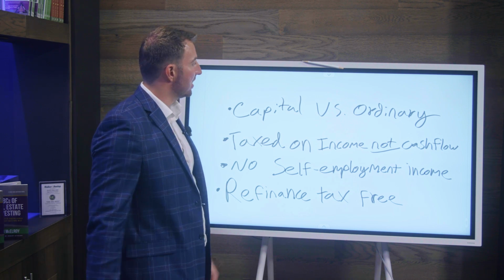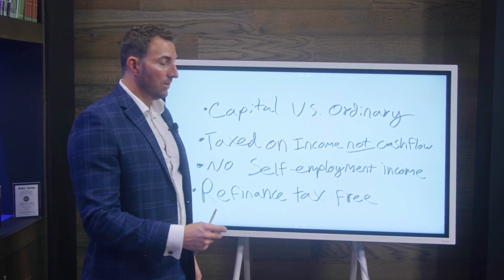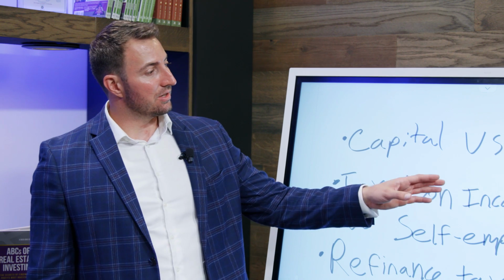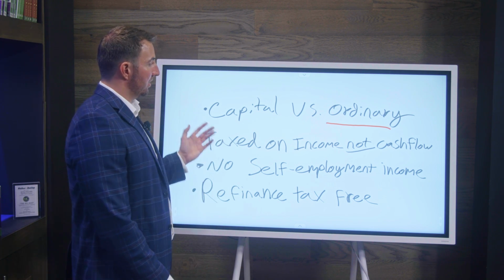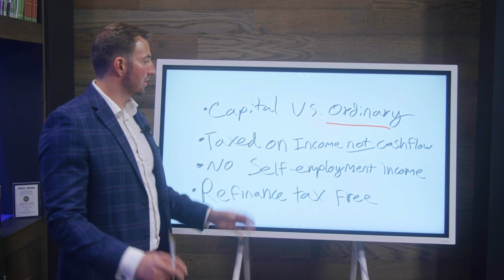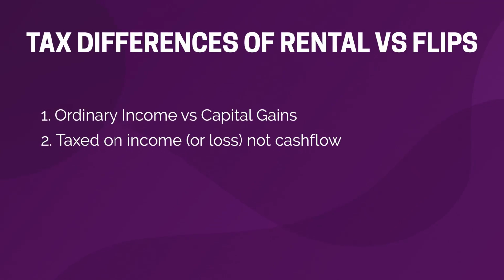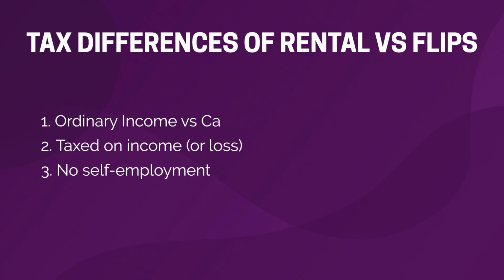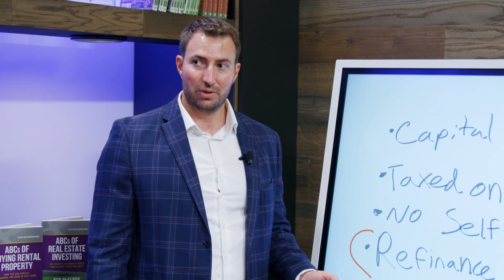Flipping Houses vs. Rental Properties - The TAX Pros & Cons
What are the tax differences between renting properties and flipping properties? ERIC FREEMAN a Tax Senior Manager with BeachFleischman
& KenMcElroy.com Advisor breaks it down for you.

Want to ask Ken a question or have him look over a deal?

Ken's new Master Course is LIVE! Looking to buy your first rental property or grow your investments? Click here to purchase Buying Your First Rental Property

Gain access to weekly real estate updates, mini-courses, sample forms, and more by signing up for a FREE Membership

For your banking needs:
➤ Business Banking for Small Businesses and Freelancers
🏦  NorthOne - Open a business banking account in 3 mins and get $10:

For locating investment properties:
➤ What is Driving for Dollars? Driving for dollars is a more direct approach to finding wholesale properties than simply sending out emails to inboxes or letters in the mail. It’s the term used when you drive around a neighborhood that you think could house future wholesale deals, then document distressed properties to create unique lead lists. Oftentimes, it can be more profitable than other techniques.

⏰ Timestamps ⏰:

0:25 Capital Gains vs Ordinary Income
1:57 Taxed on income (or loss) and not cashflow
3:36 No self-employment tax
5:05 Refinance tax free

Purchase a copy of Ken's book, "The ABCs of Buying Rental Property,"